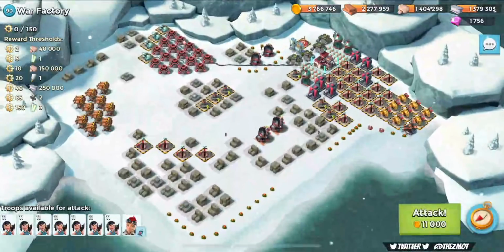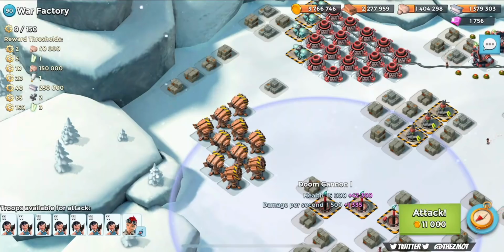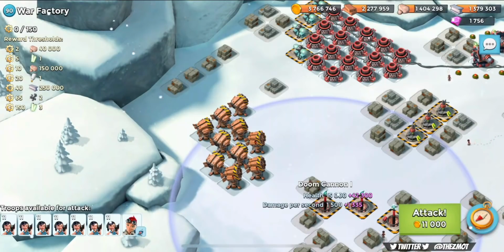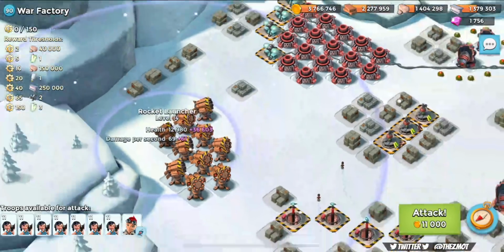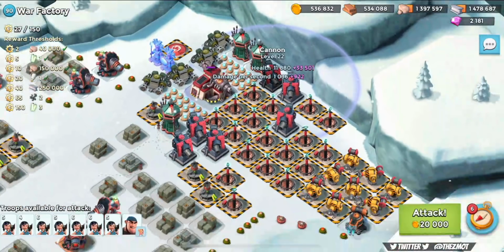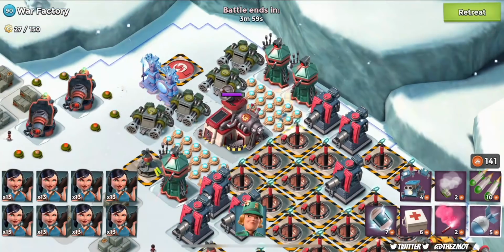Hardest Boom Beach War Factory? A Winning Guide! - Jan 16/2020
Today zmoT's Level 46 (HQ18) takes on the Boom Beach event that is War Factory for January 16, 2020 with no statues boosted - primarily using gbe (artillery/barrage and Universal Remote) attacks combined with level 18 smokey zookas.  This is the weekly Boom Beach War Factory 160 base, if you need the War Factory 45 video please ask or search my videos! Wondering how to beat war factory boom beach? You've come to the right place!

► Unboosted guide using XP46 and XP65. Boom Beach HQ23 is here and we have new prototype defenses on war factory! War Factory so HARD this week!

►So many grapplers, doom cannons and lazors. Boom Beach Prototype Defenses wow. Weapon Lab has been active!

**Stats**

Zookas and Gunboat abilities maxed for Armory 18
- 58% TD
- 101 starting GBE

Heroes:
- Sgt. Brick (lvl 18 + Battle Orders 5)
- Cpt. Everspark (lvl 8 + Universal Remote 1)
- Dr. Kavan (lvl 14 + Second Wind 1)

Let me know how you take this down, improvements you made, what level you are and if this was your first time!

**TF List:**